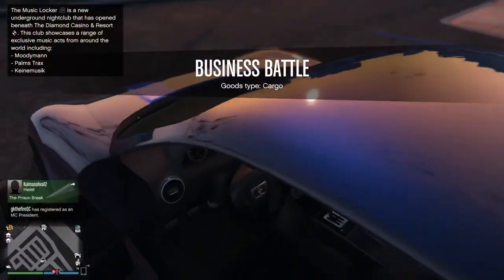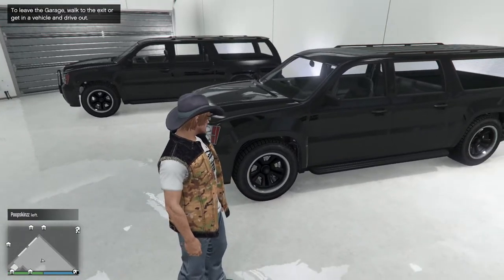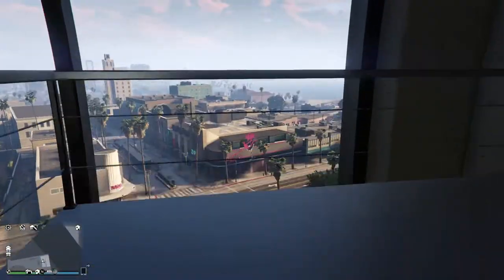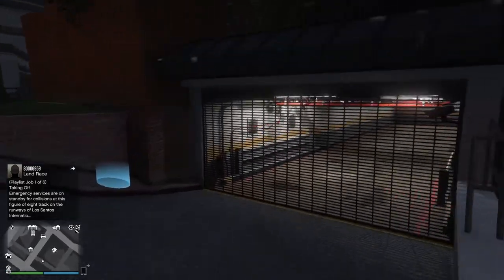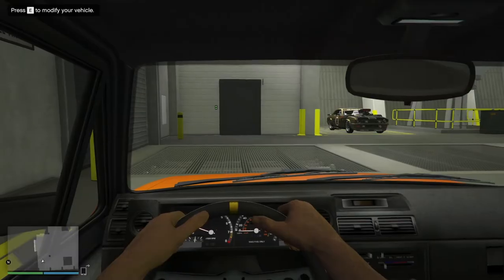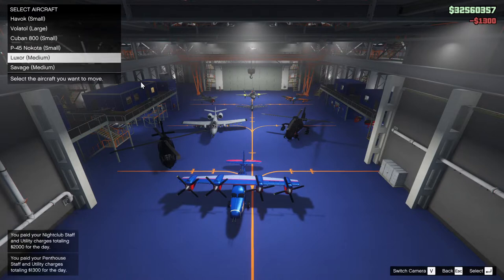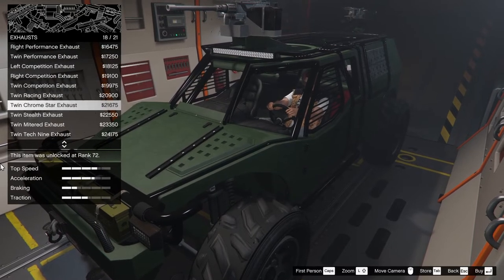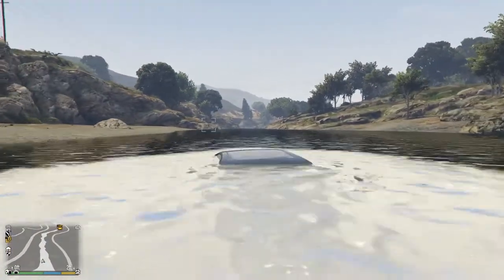Rusty Jack Garage Tour and Sell Off. Let's Play GTA5 Online!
This is just one of those videos I make for when I'm old and the servers are long shut down and I'd like to remember what cars I had. Plus if I record selling a car, at least I still got pictures, right?

Of course this video is going up almost a year later than when it was recorded, so it's already scrapbook material.

Game Play Date: March 5, 2021

and probably more to come.

I'm just going to put this block of text in every GTA video because I might forget what I said by the time I upload.